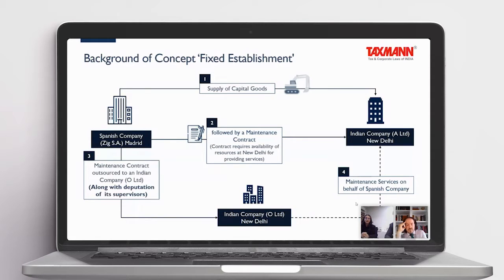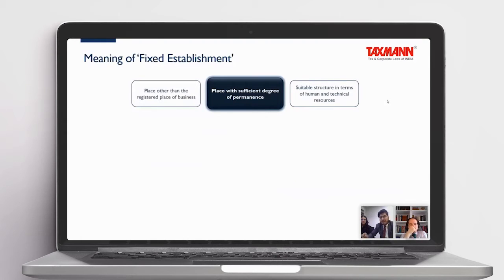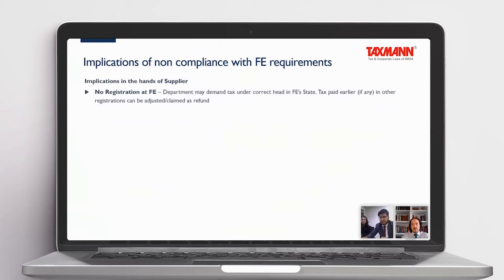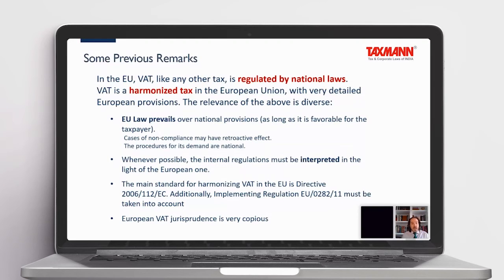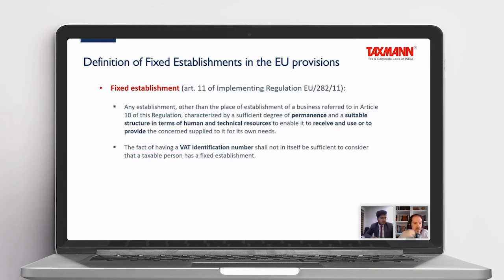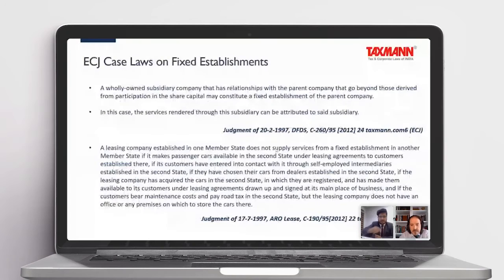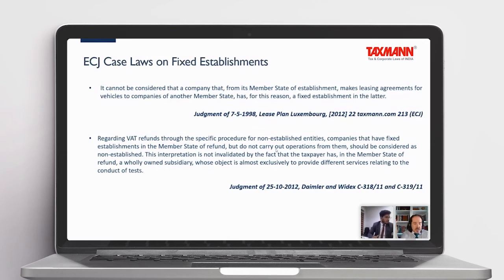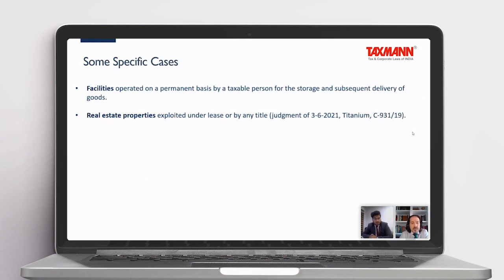TaxmannWebinar | Fixed Establishment under Indian GST – Decoding with EU VAT Jurisprudence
📋 Coverage of the Webinar:
✔️ Indian GST
◦ Meaning and relevance of the concept of Fixed Establishment under Indian GST
◦ Interpretational issues in the definition of Fixed Establishment
◦ Relevant Advance Rulings
◦ Practical issues relating to Fixed Establishment
✔️ European Union VAT
◦ Meaning and relevance of the concept of Fixed Establishment under EU VAT
◦ Relevant practical issues relating to Fixed Establishment under EU VAT
◦ Views of Hon’ble Courts in the European Union
✔️ Q&A Session

📢 Speakers:
• Francisco Javier Sánchez Gallardo | Economist
• Sunil Kumar | Chartered Accountant

• Stay Updated on GST Laws with Taxmann’s Virtual Journals.

00:00 Introduction
00:27 Coverage of the Webinar
01:42 Meaning and Relevance of the concept of Fixed Establishment under Indian GST
19:38 Clarification points by CBIC
21:49 Implication of non-compliance with Fixed Establishment requirement
25:59 Relevant Advance Rulings
28:40 Previous Remarks of European Union VAT
32:23 Consequences of the existence of Fixed Establishment
37:15 Definition of Fixed Establishments in the EU provisions
45:58 ECJ Case Laws on Fixed Establishments
1:07:10 Some Specific Case
1:11:32 QnA Session